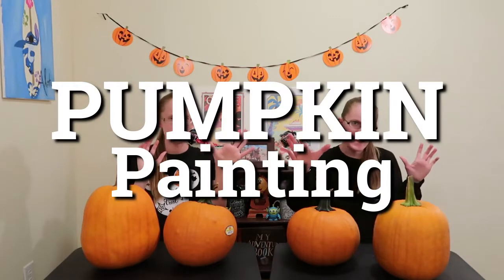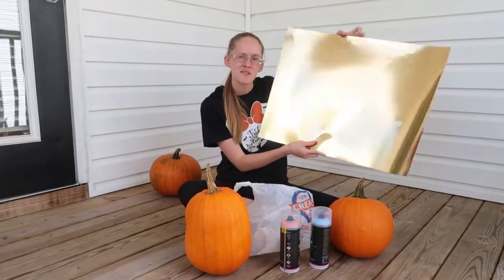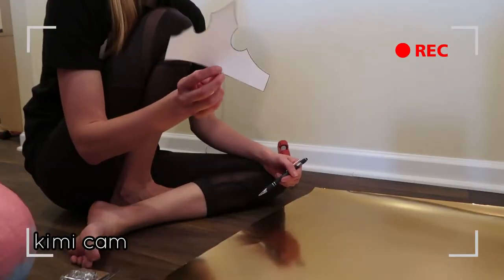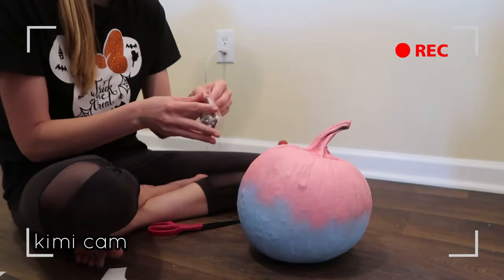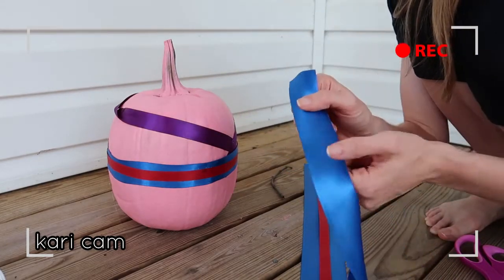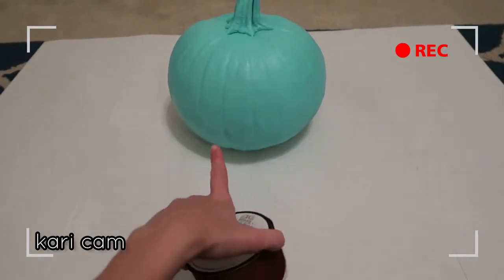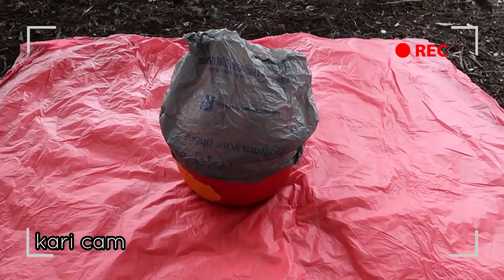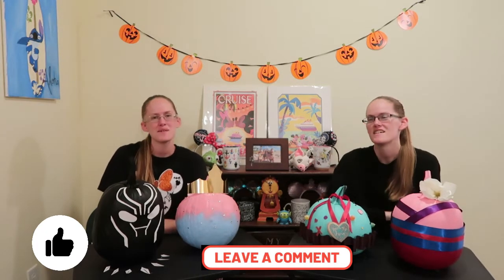Disney themed PUMPKIN Painting!!!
Disney themed PUMPKIN Painting/Pumpkin Painting Contest
By: Kimi and Kari (travel with the twins) Oct 2020

NO COPYRIGHT Happy Halloween Song | Halloween Orchestral Music No Copyright by MUSIC4VIDEO